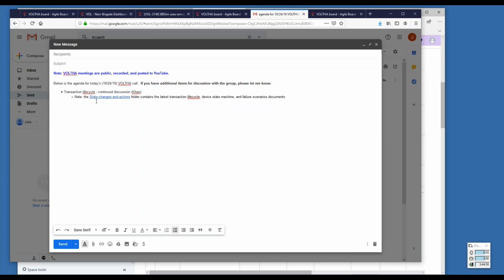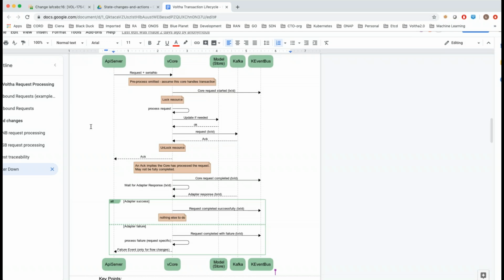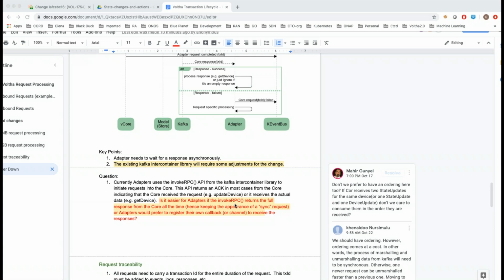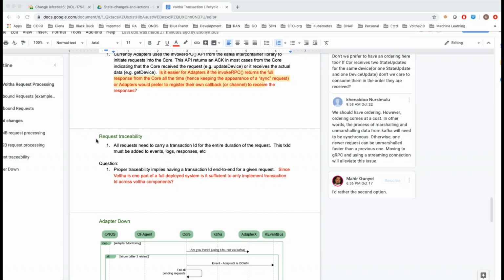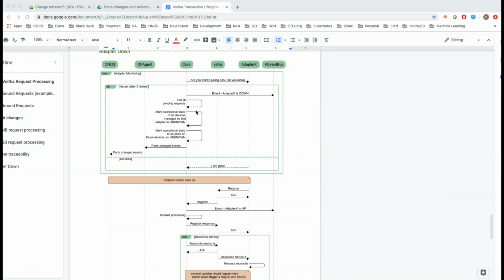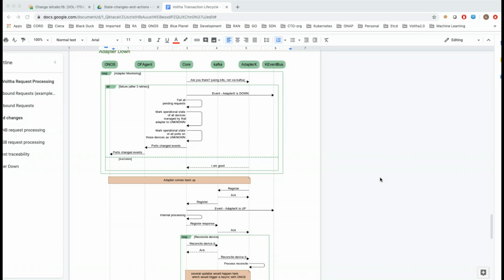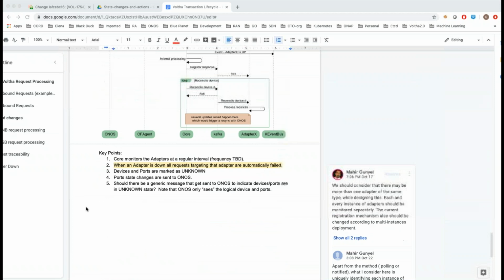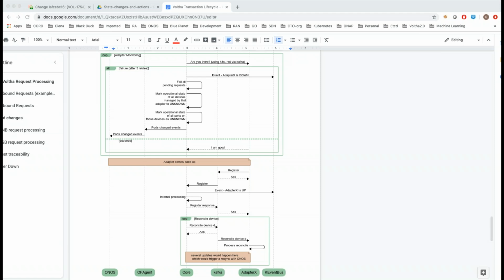2019 10 24 07 01 VOLTHA Meeting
10/24/19 VOLTHA meeting - continued discussion on transaction lifecycle, transaction ID